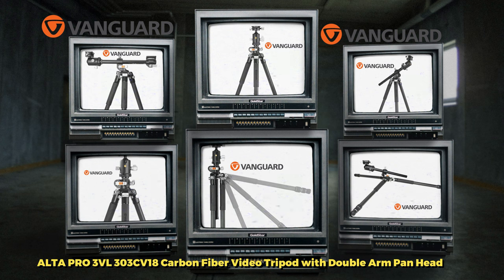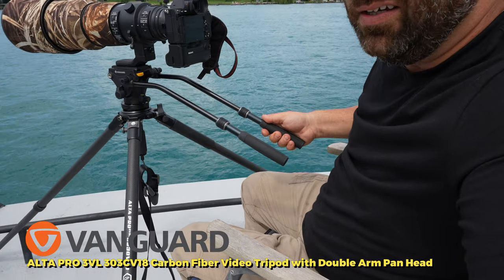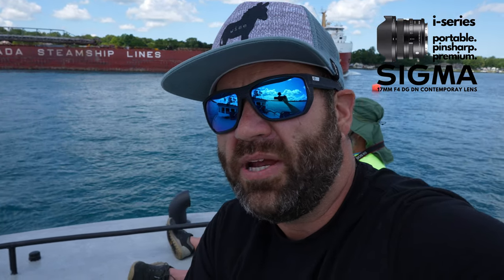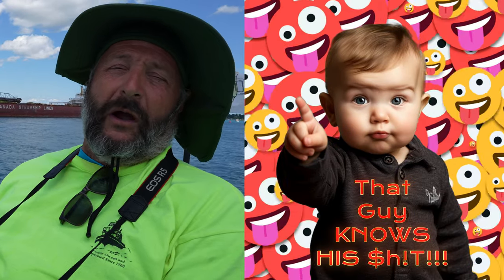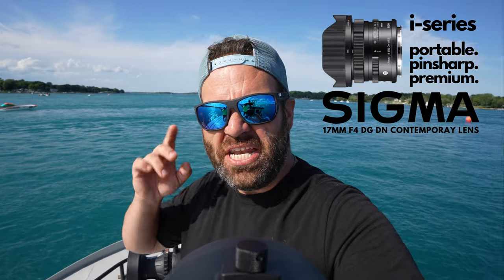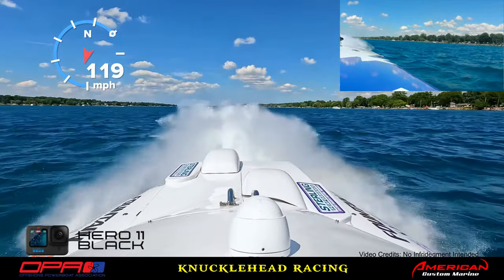My Adventure VLOG with the SIGMA 17mm F4, 105mm F1.4, and 500mm F4 Lenses at the Powerboat Races.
St. Clair Powerboat Races 2023 | SIGMA Lens Test and Aerial Footage

Embark on an extraordinary journey into the heart of the thrilling St. Clair Powerboat Races, unfolding against the picturesque canvas of St. Clair, Michigan, in the remarkable year of 2023! Get ready to plunge into the heart-pounding action of the powerboat races, powered by the cutting-edge SIGMA 17mm Vlogger Lens. This groundbreaking wide-angle marvel infuses an unprecedented depth and immersion into the electrifying scenes, capturing even the tiniest details with astonishing precision, making you an integral part of the pulse-racing excitement.

But that's just the beginning of our camera arsenal. Brace yourself for the heavyweight champions: the unmatched SIGMA 105mm F1.4 Bokeh Beast and the awe-inspiring SIGMA 500mm F4 Ultimate Telephoto Prime Lens. The 105mm lens delivers portrait excellence, isolating subjects with its wide aperture, resulting in stunning shots that perfectly encapsulate the moment's essence. On the flip side, the 500mm lens, with its striking F4 aperture, lets us dive deep into the heart of the action. Empowered by this lens, we zoom in with remarkable clarity while retaining the awe-inspiring spectacle of the powerboats in all their grandeur.

Taking our narrative to new heights, we soar with the DJI Air 2S drone. This ingenious aerial companion captures breathtaking bird's-eye view footage, encapsulating the scale of the races and the beauty of the landscape, adding an entirely new dimension to our storytelling.

But there's more! Our loyal allies, the Sony A7RV and Sony ZV-E1, join the journey, enriching our narrative tapestry. Through these devices' lenses, we capture stunning photos and mesmerizing 4K videos that will leave you captivated.

Behind our consistent stability throughout the event is the Vanguard Alta Pro 3VRL 303CV18 Professional Carbon Fiber Tripod with Vanguard's Pan Head. This tripod isn't just an accessory; it's a precious asset that ensured each shot was a masterpiece. With a detachable leveling base, seamless video panning and tilting, and a load capacity of up to 33 lbs., this tripod stood strong by our side. It provided unparalleled control, enabling us to deploy telescoping handles swiftly for maximum precision, even amid the race's high-speed chaos.

Key Features of the Vanguard Alta Pro 3VRL 303CV18 Professional Carbon Fiber Tripod:

Includes VEO PV-18 Head and QS-61P quick-release plate
Detachable leveling base
Retractable spikes in feet for rugged terrain
Seamless video panning
Maximum load capacity up to 33 lbs.
Extends to a towering height of 71.1 inches
15-degree leveling base movement on a 75mm bowl mechanism
3 adjustable leg angles: 23, 50, and 80 degrees.
Thanks to this tripod's robust build, we secured prime positions on the deck of the mighty CISCO TUGBOAT. Amid the excitement and vibrations of the powerboat races, our shots remained unwavering. The tripod was the key to our vantage point at Turns 2 and 3, granting intimate views of the races.

As the races concluded, we delved into post-production using Filmora Wondershare. With its intuitive capabilities, we pieced together electrifying footage, weaving the grandeur and energy of the powerboat races.

Adding dynamism to our narrative were the GoPro 12 Hero Creator Edition and the iPhone 12 Plus. Despite their size, these devices packed a punch, capturing dynamic shots enhancing our storytelling.

What sets our presentation apart is its authenticity. Every shot, frame, and second was captured with precision using autofocus and manufacturer's settings. This unfiltered approach lets you experience the raw energy and precision of the equipment straight out of the box.

Join us in this riveting odyssey, reliving the St. Clair Powerboat Races of 2023.

🎥 Equipment Featured 🎥

SIGMA 17mm Vlogger Lens
SIGMA 105mm F1.4 Bokeh Beast
SIGMA 500mm F4 Ultimate Telephoto Prime Lens
Sony A7RV Camera
Vanguard Alta Pro 3VRL 303CV18 Professional Carbon Fiber Tripod with Vanguard's Pan Head
GoPro 12 Hero Creator Edition

Filmora Wondershare

Your presence in our journey makes a profound impact.

00:00 Introduction
00:19 OPA Schedule
00:45 Drug out Here on the Cisco Tugboat
01:20 Sigma 17mm F4 Lens
01:45 Race 1 Start
02:08 DJI Aire 2S Footage
02:44 Vanguard Tripod Review
04:30 My Secret Vanguard Code For Everyone
04:46 Fred's Freighters
07:00 Race 2 Start
08:11 Let's Switch Things Up
09:39 Race 3 Start
10:47 Time For Color Grading with Filmora Wondershare
11:01 My Final Thoughts
11:35 Call Fred
12:02 Conclusion